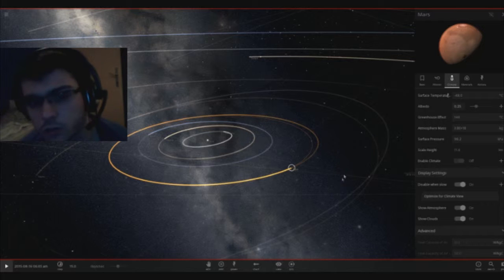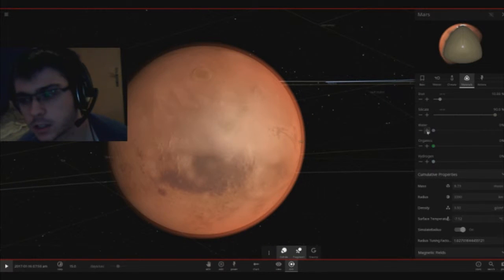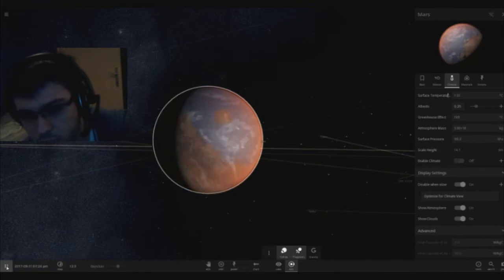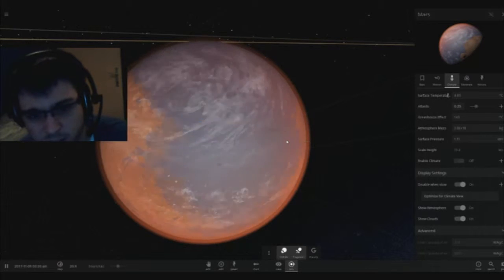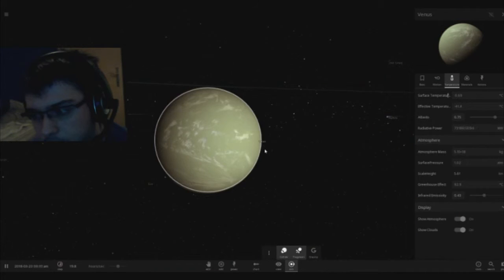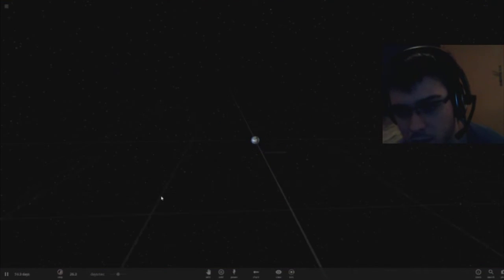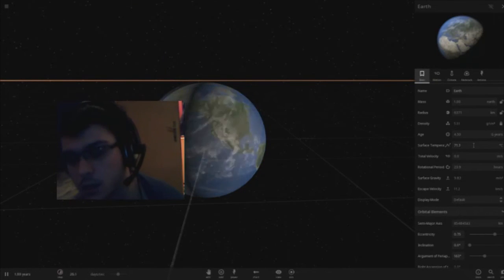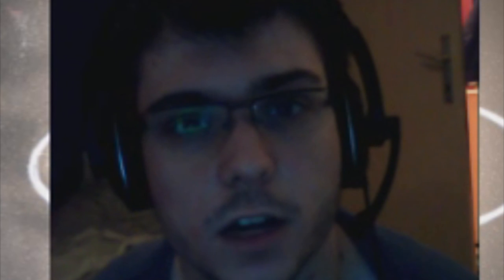UNIVERSE SANDBOX - TERAFORMING MARS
Playing universe sanbox and trying to teraform mars :D